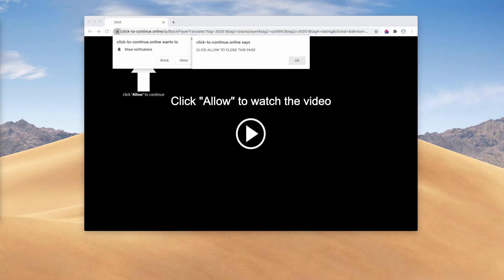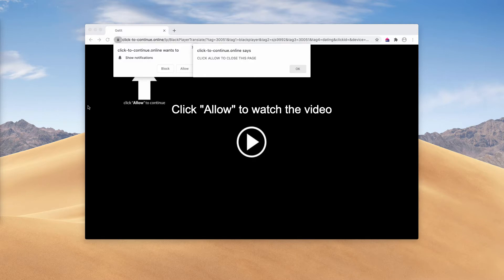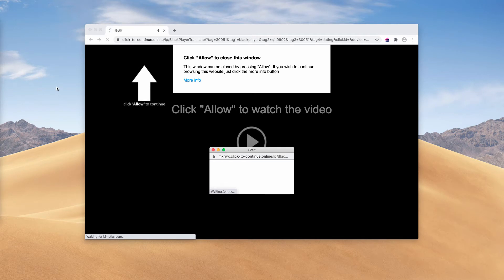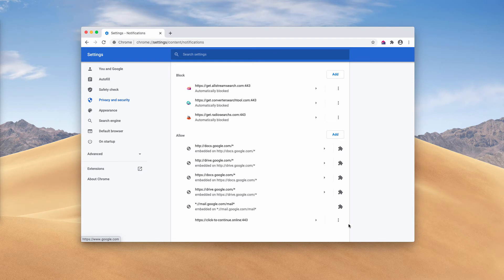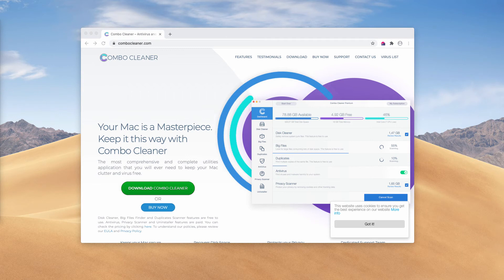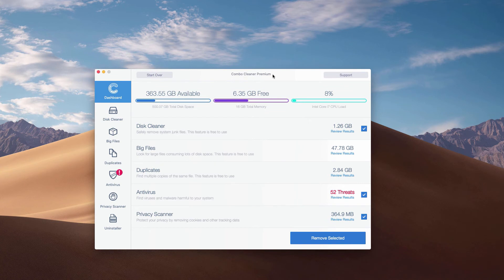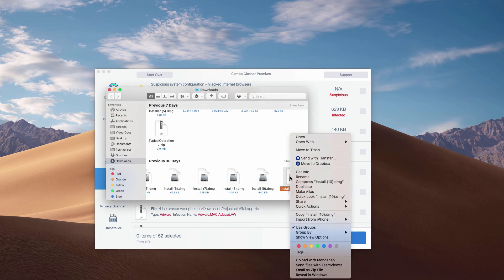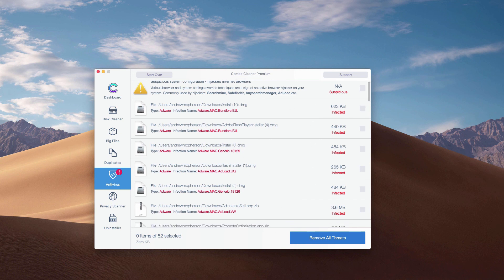Click-to-continue.online pop-up ads (removal guide).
Click-to-continue.online is a malicious page targeting Google Chrome, Mozilla Firefox and other popular browsers. Remove it with Combo Cleaner Antivirus or refer to my manual tips in the video.